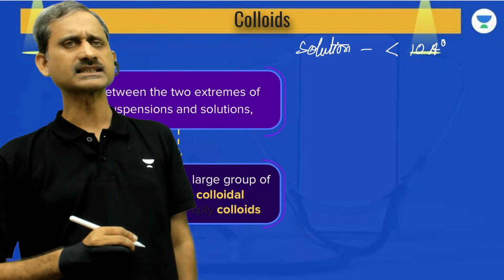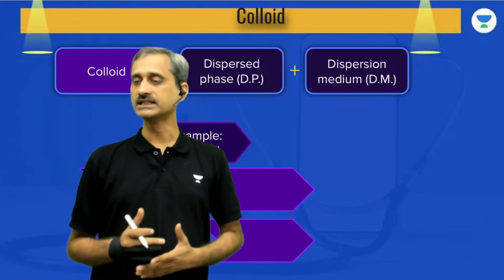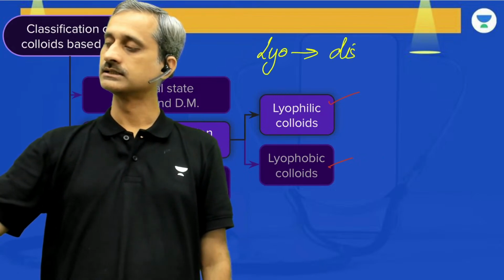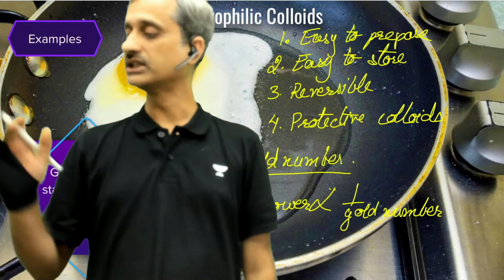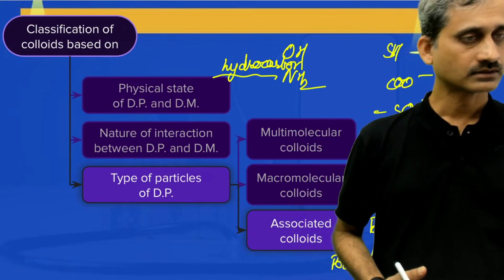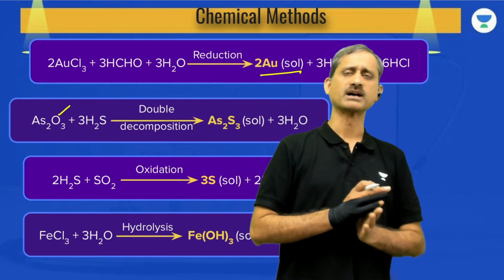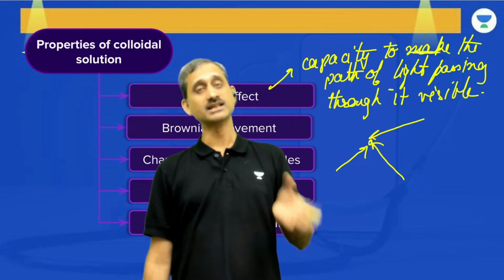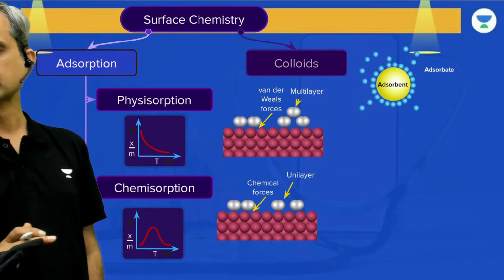Colloids | Surface Chemistry | NEET 2024 -25 | by Anoop Vashishtha Sir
📌 Elixir Dropper Batch Colloids | Surface Chemistry | NEET 2024 -25 | by Anoop Vashishtha Sir

Welcome to "NEET Elixir by Unacademy - One Stop Solution for NEET UG Exam".
- Experienced Educators
- Back to Back Live Classes (Mon-Sun)
- Marathon Classes (Saturday-Sunday)
- Subject-Specific Content
Call NEET Elixir by Unacademy's team on 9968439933 and take your NEET Preparations to the next level.

Class Schedule:
3 PM : BIOLOGY BY DR. SACHIN KAPUR SIR
4 PM : CHEMISTRY BY ANOOP VASHISHTHA SIR

You can enroll to Unacademy Subscription and get the following benefits:
1. Learn from your favourite teacher
2. Dedicated DOUBT sessions
3. One Subscription, Unlimited Access to Live Online Classes and Videos
4. Real-time interaction with best-in-class teachers
5. You can ask doubts in live online classes
6. Limited students in each Class
7. Download the videos & watch them offline